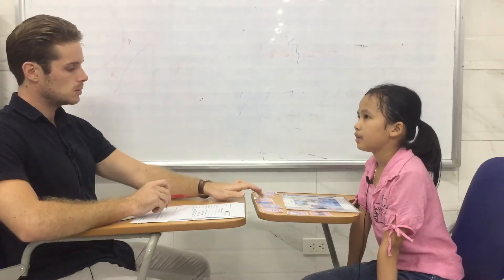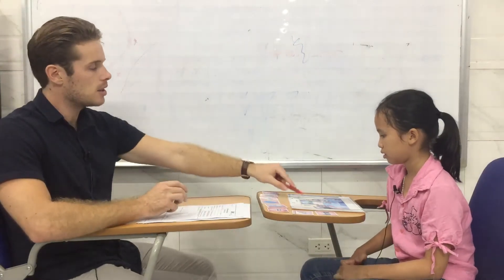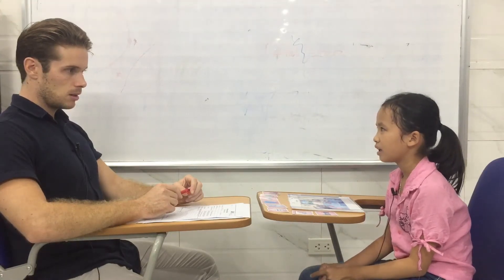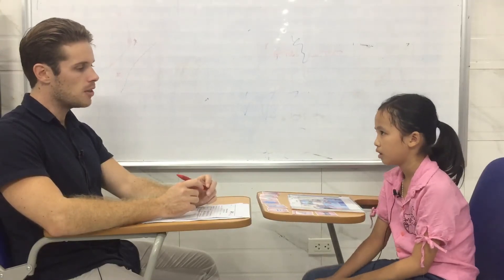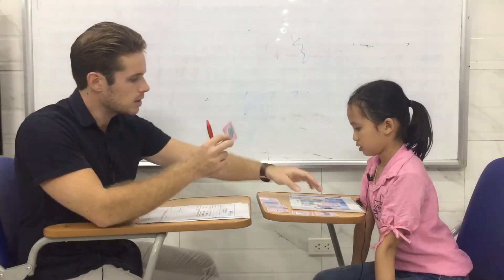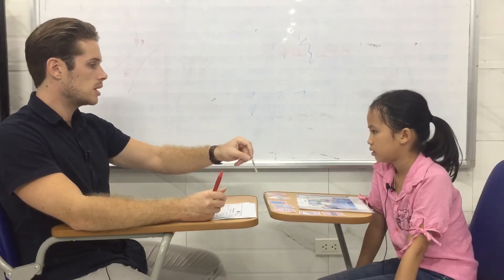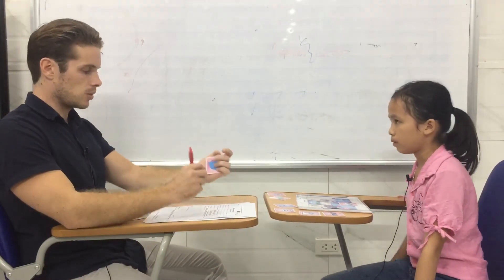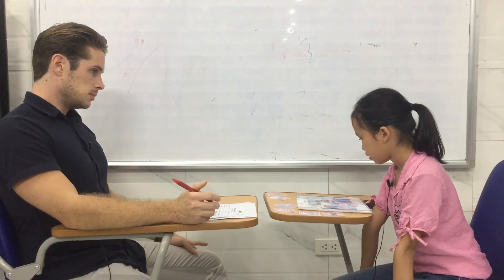Hệ thống Anh ngữ Nemo - Tiếng Anh trẻ em 4-15 tuổi Thanh Thuỷ - F1H - Test 3